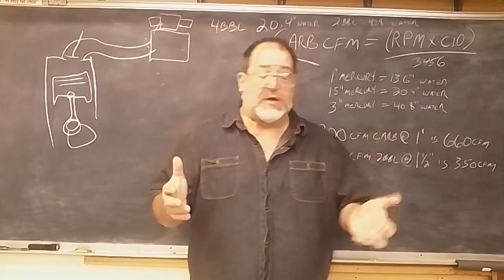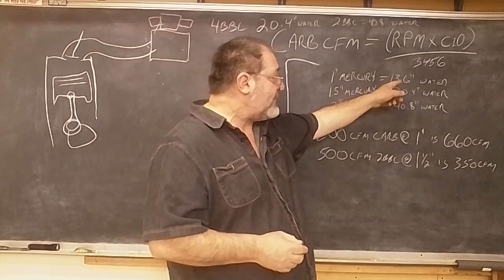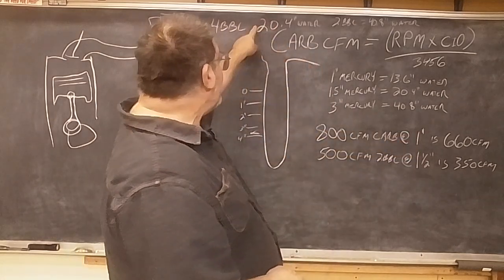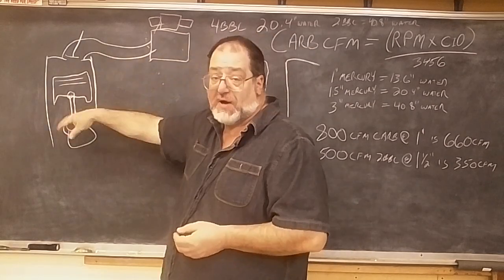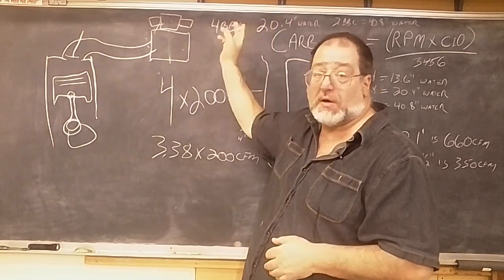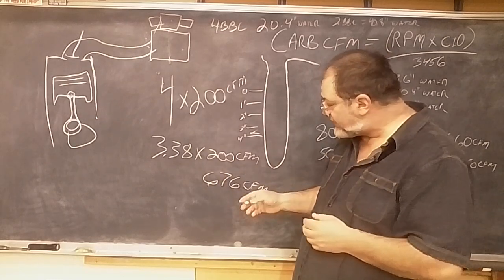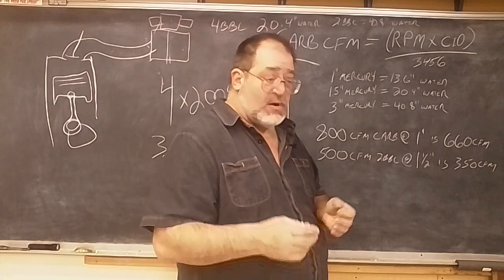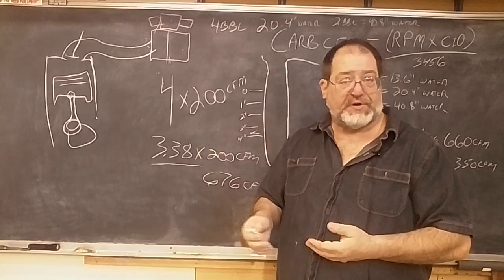Carburetor size ... why formula doesn't work